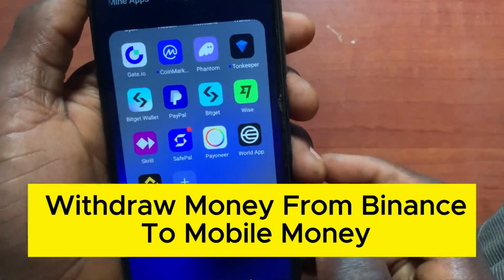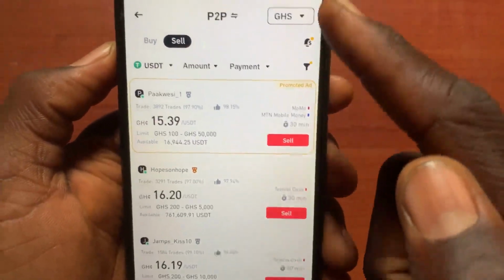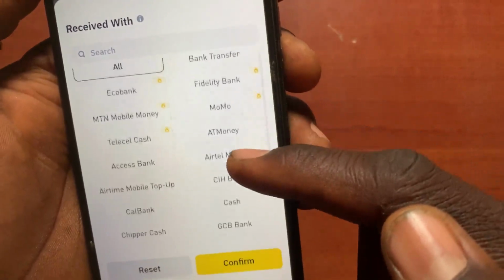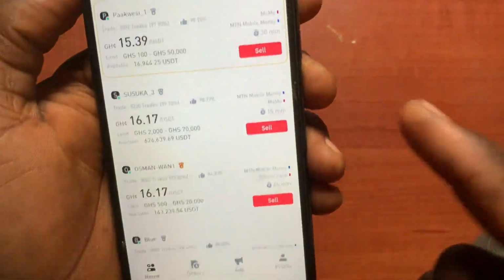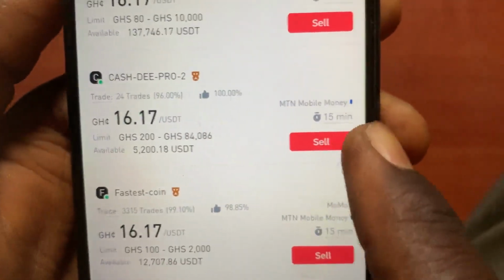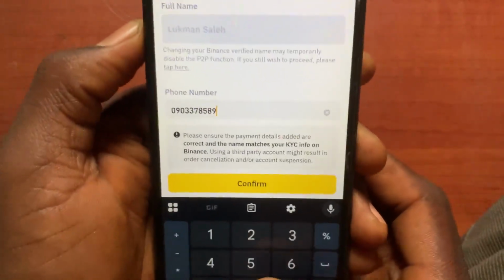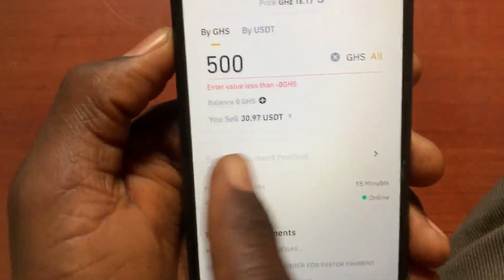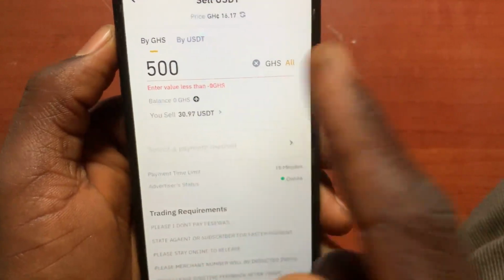How To Withdraw From Binance To Mobile Money In Ghana – Step-By-Step Guide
Looking for an easy way to withdraw money from Binance to Mobile Money in Ghana? In this video, I’ll walk you through the exact steps on how to withdraw USDT from Binance to Mobile Money, whether you're using MTN Mobile Money, Airtel Tigo Money, or Vodafone Cash.

If you’re wondering how to use Binance in Ghana to sell your crypto for cash, this guide will help you. You'll learn how to withdraw from Binance to MoMo Ghana, how to convert crypto to Mobile Money in Ghana, and how to complete the Binance withdrawal process in Ghana using P2P trading.

We’ll also cover how to withdraw money from Binance to a bank account, how to cash out from Binance in Ghana, and how to withdraw Bitcoin from Binance to Mobile Money safely. Whether you want to withdraw Binance funds to Mobile Money or sell USDT on Binance and withdraw to Mobile Money, this tutorial will make it easy for you.

By the end of this video, you'll know everything about Binance P2P withdrawal to Mobile Money, including how to transfer money from Binance to Mobile Money and how to withdraw from Binance using MoMo.

🔥 Watch now and start withdrawing your funds hassle-free!